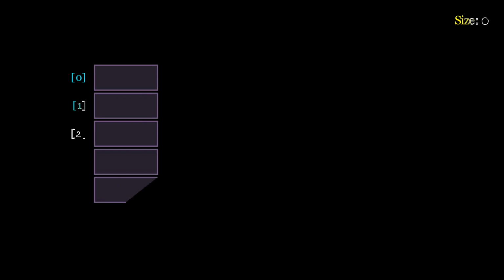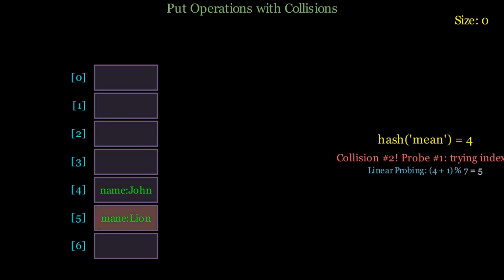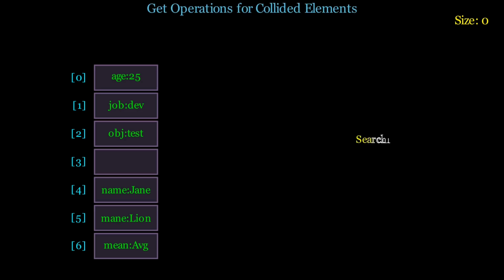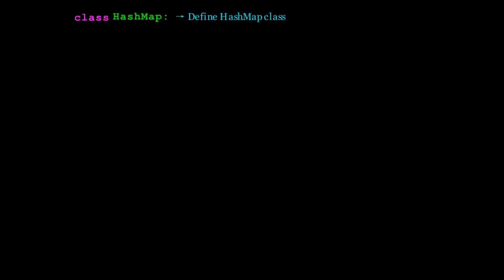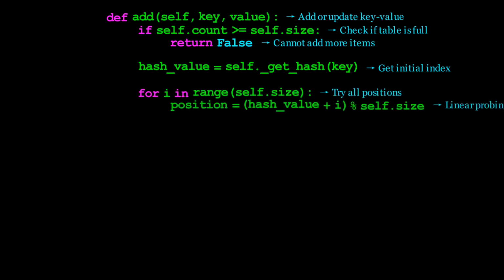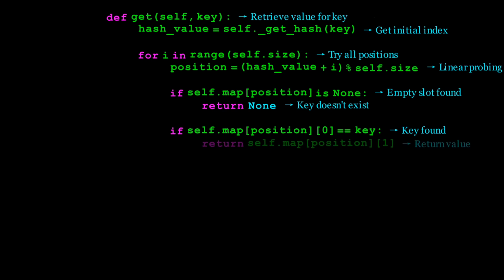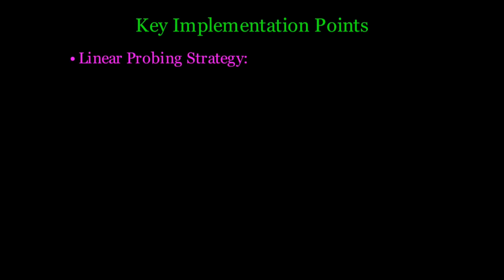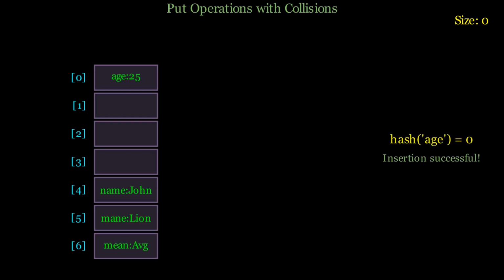HashMap Data Structure Open Addressing in HashMap | Collision Resolution Techniques & Implementation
Learn about the HashMap data structure and explore Open Addressing as a collision resolution technique. Understand different Open Addressing methods like Linear Probing, Quadratic Probing, and Double Hashing with step-by-step implementation. This tutorial covers how HashMaps handle collisions efficiently and their real-world applications. Perfect for coding interviews, competitive programming, and mastering data structures in Python!